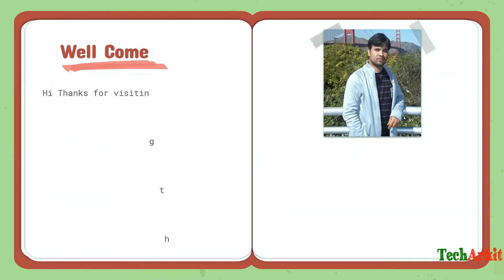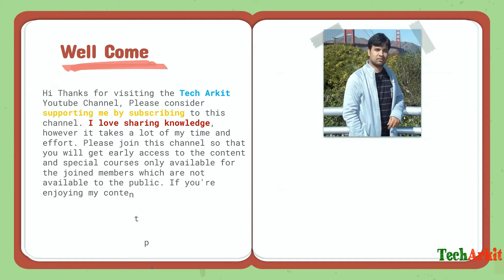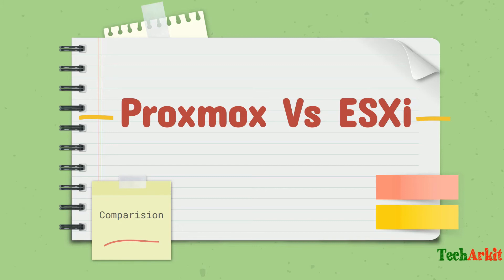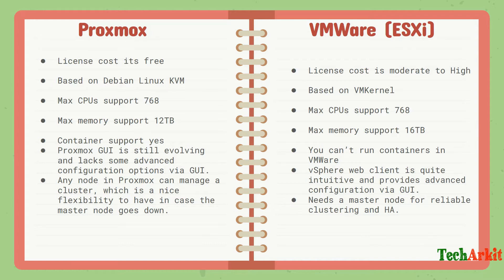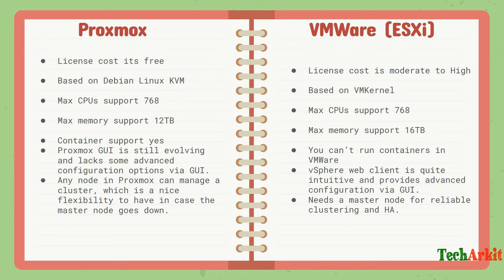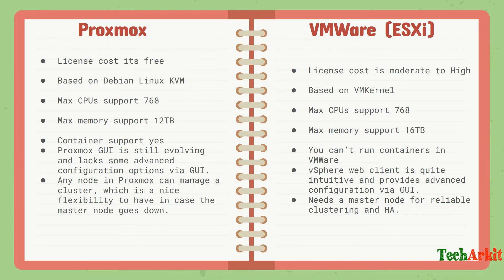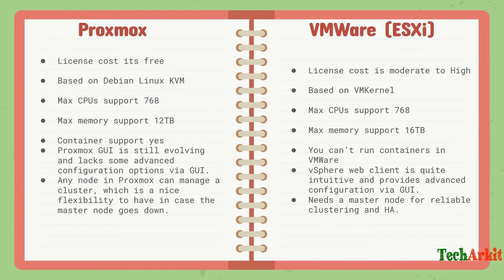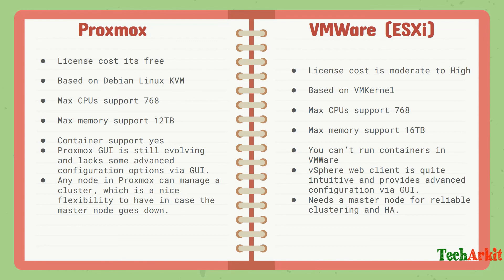Proxmox VE vs ESXi (VMWare) Comparison | Class 2 | Tech Arkit